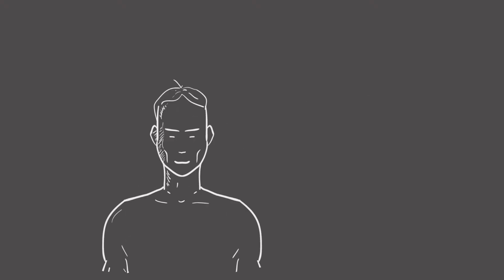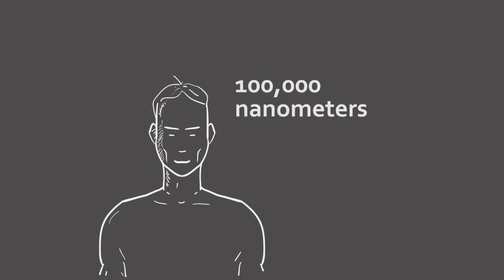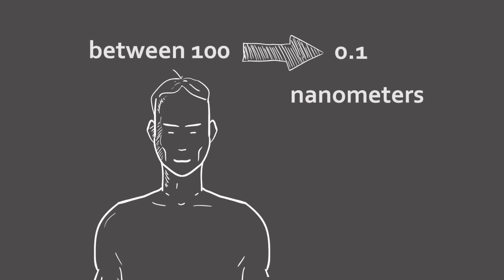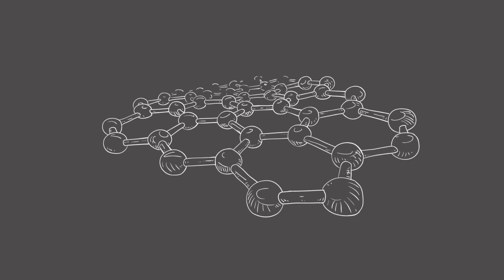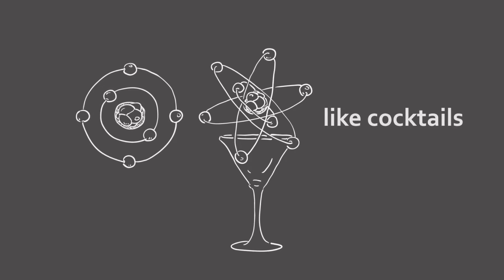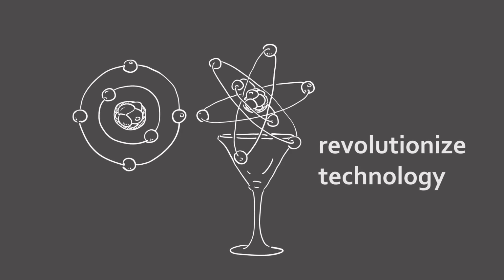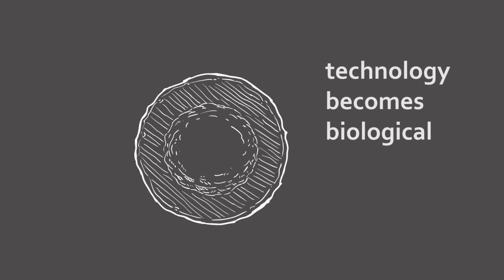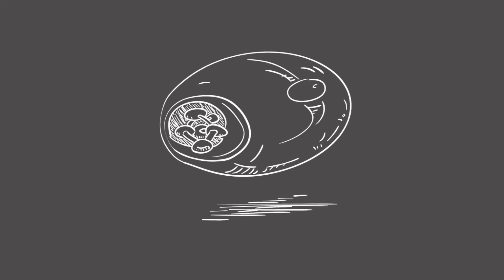Innovating Nanotechnology Together: Health, Energy & Food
The EU-funded project GoNano works to align future nanotechnology with societal needs through societal engagement. Learn more in this brief presentation video.